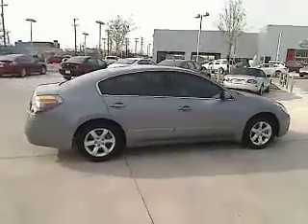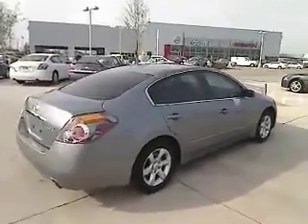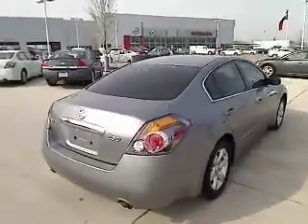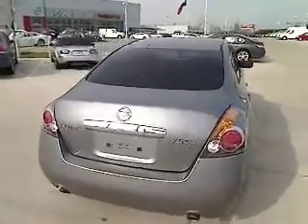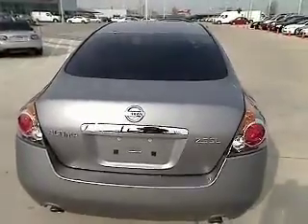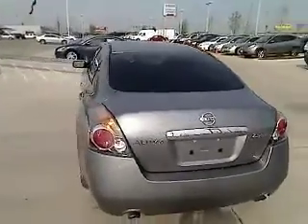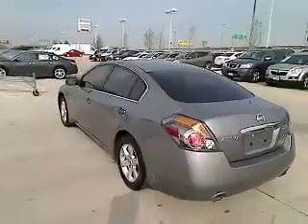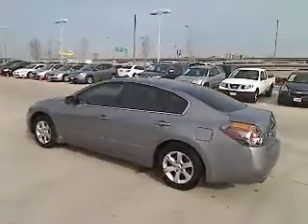2008 Nissan Altima - Sedan San Antonio TX N121069A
2008 Nissan Altima  - Stock#: N121069A

Gunn Nissan
12838 San Predro

Very Low Mileage: LESS THAN 37k miles* Nissan CERTIFIED.. New Arrival. Gassss saverrrr!!! 31 MPG Hwy*** Safety equipment includes: ABS Curtain airbags Passenger Airbag...Comes equipped with all the standard amenities for your driving pleasure: Power locks Power windows Cruise control 2.5 liter inline 4 cylinder DOHC engine with variable valve timing Multi-function remote - Trunk/hatch/door...Nissan CERTIFIED..